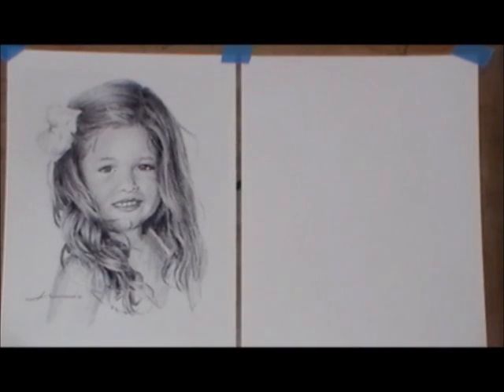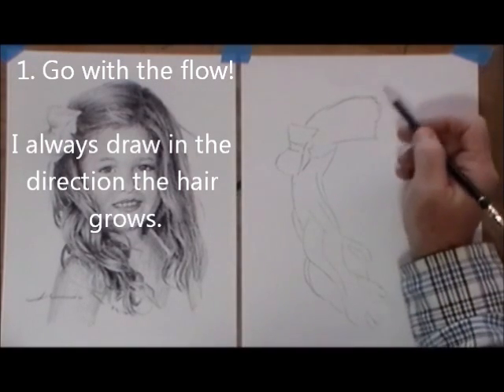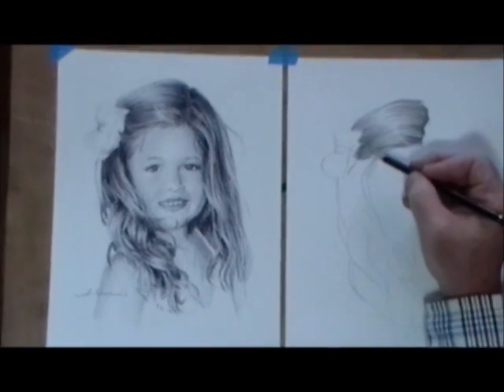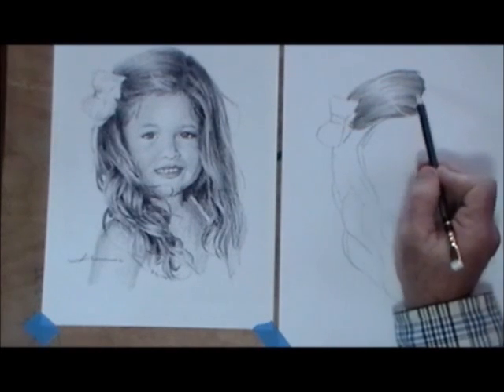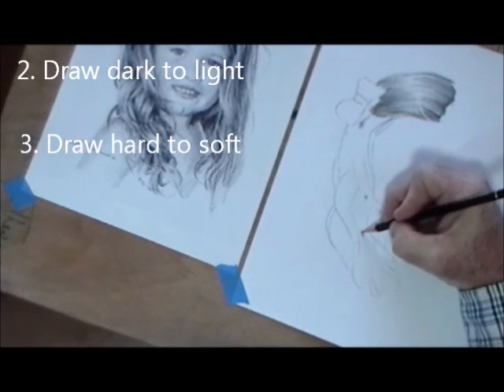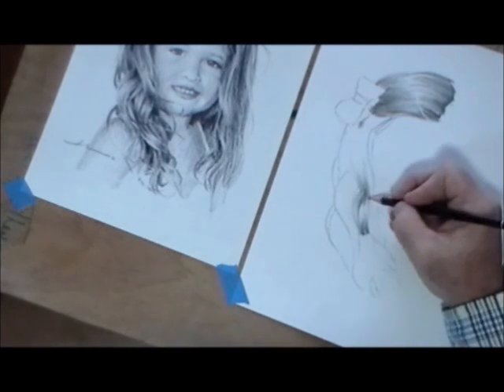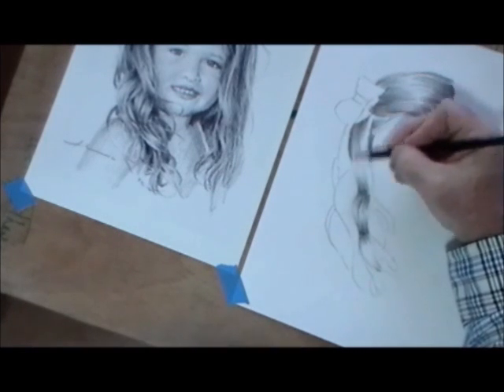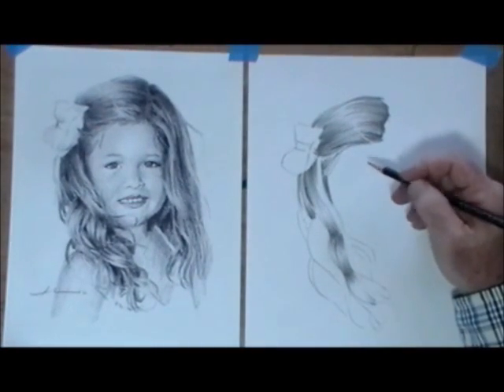Mike Theuer - How to draw hair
How do I draw hair?  I've been asked this question a lot.  Well this video is my answer!